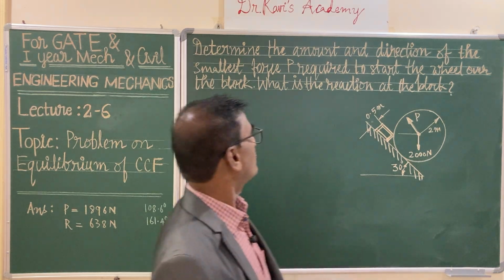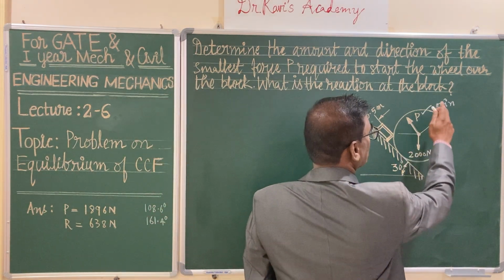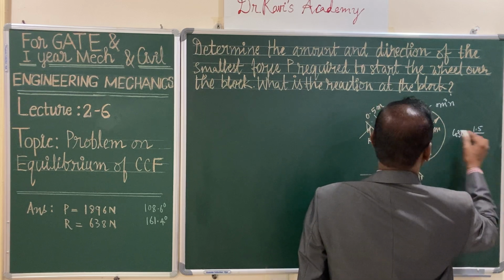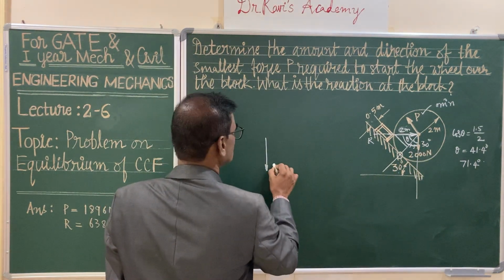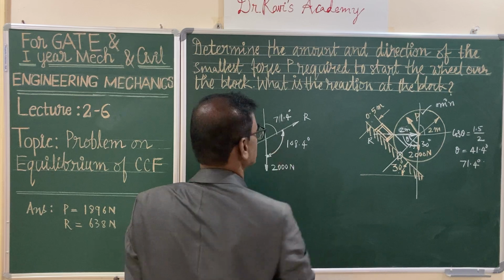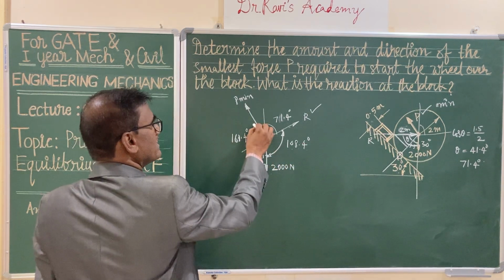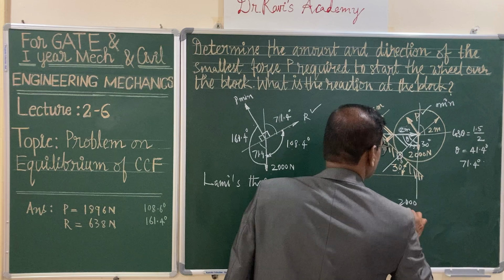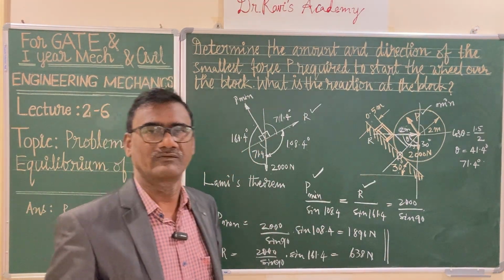2-6: Problem on Equilibrium of CCF